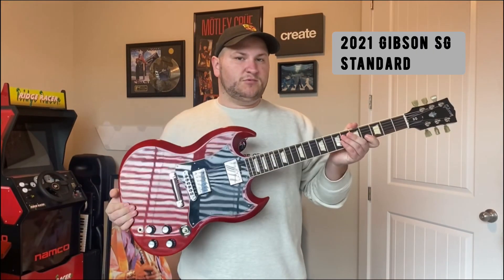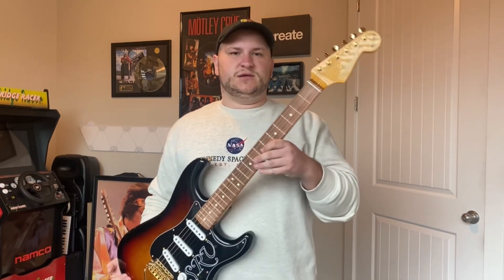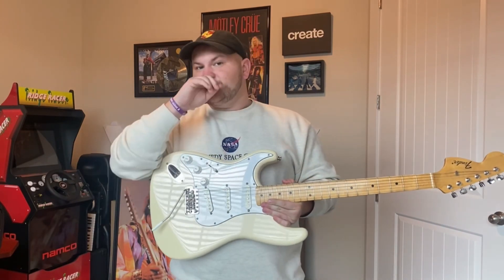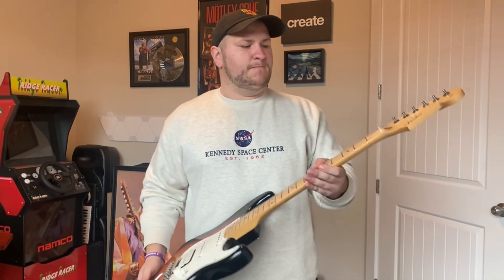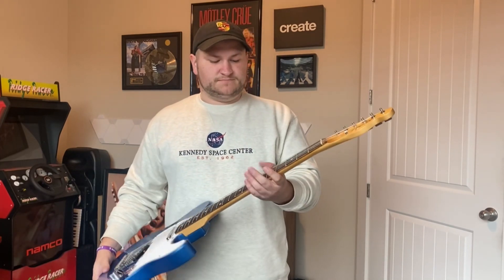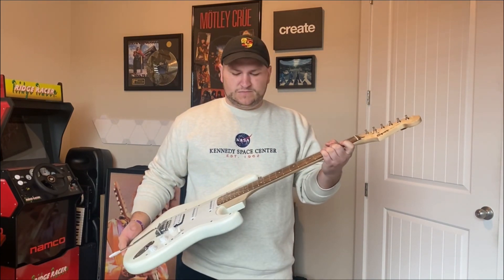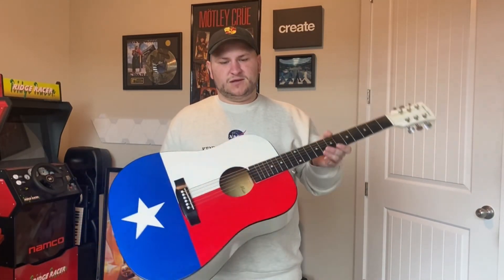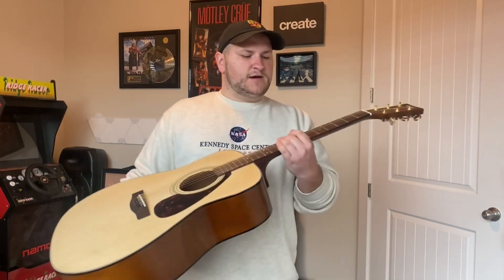MY GUITAR COLLECTION 2024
Hey everyone, just wanted to do a short video on all the guitars I own so far. Just kick back and have this play as some background noise if you want. Please leave any comments or questions for me, down below.